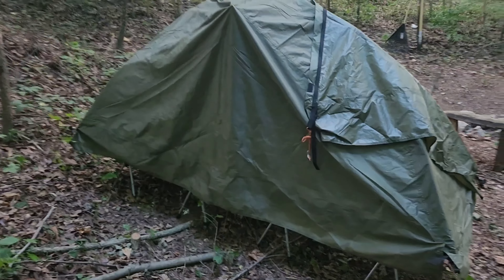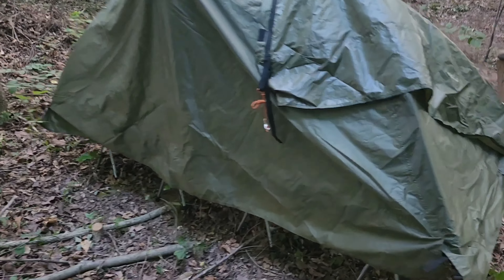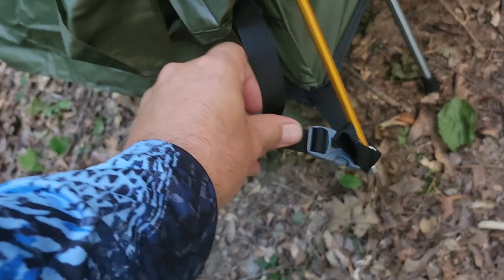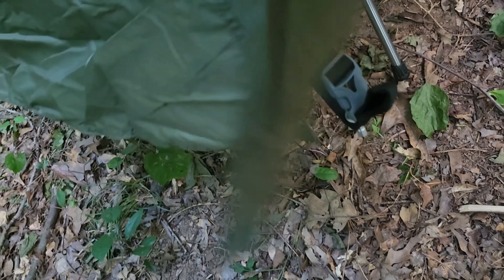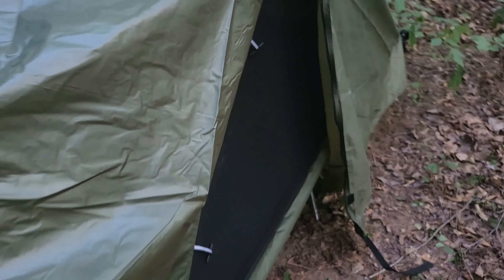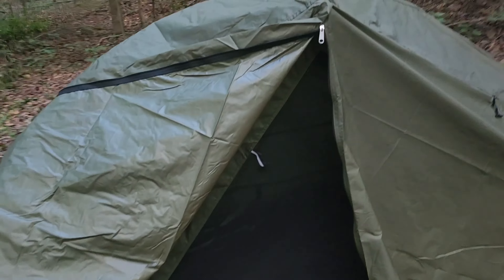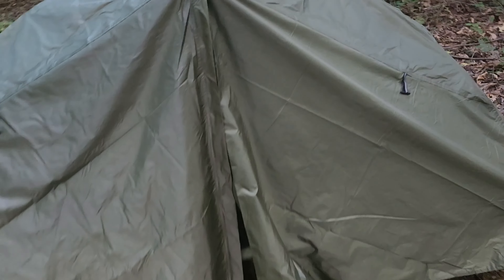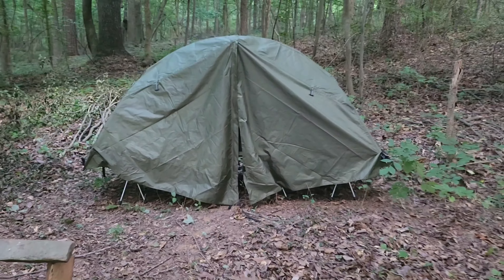Added the rain guard to the tent cot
Our cot tents are made of 𝟭𝟲 𝗮𝗹𝘂𝗺𝗶𝗻𝘂𝗺 𝗰𝗼𝘁 𝗹𝗲𝗴𝘀, 4 more than anyone else (our cot beds also have 𝟰 𝗳𝗿𝗮𝗺𝗲 𝗽𝗼𝗹𝗲𝘀 the others are 3), bigger and longer! The cot bed can easily hold up to 𝟯𝟯𝟬𝗹𝗯𝘀/𝟭𝟱𝟬 𝗞𝗚. Giving you perfectly stable whether you're sitting or asleep. Tent Dimensions: 87x28x35"/220x70x90CM. Cot Dimension: 87x28x16"/220x70x40CM. Giving you a more spacious space to rest.